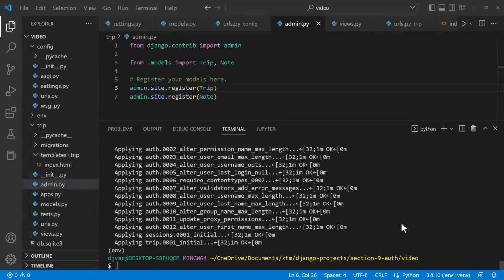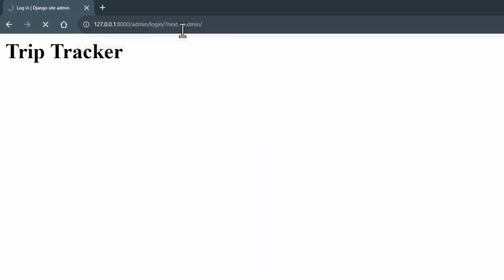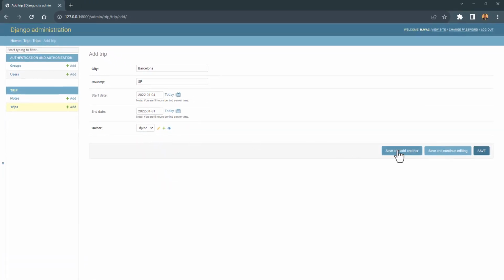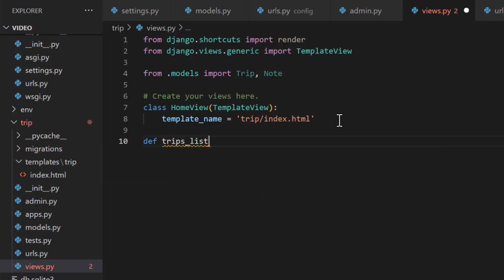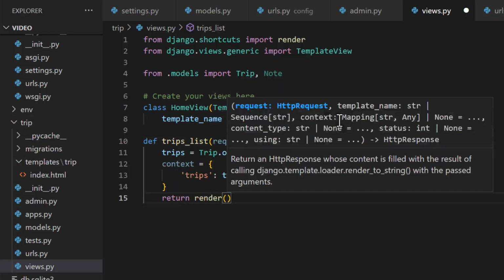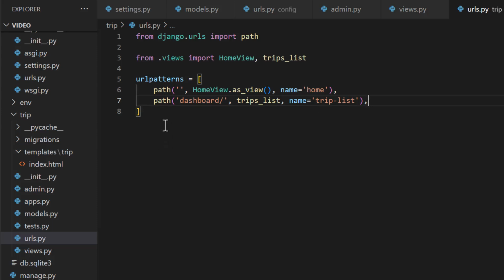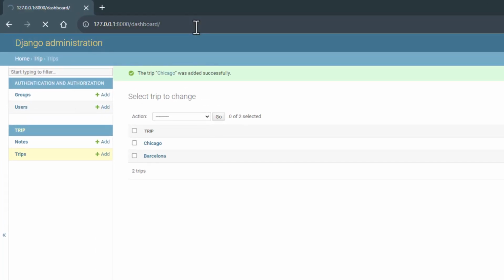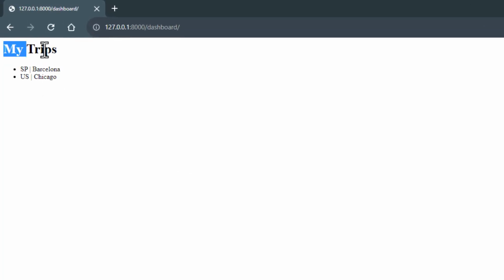72 Adding Trips via Admin and Creating View to List Out Trips